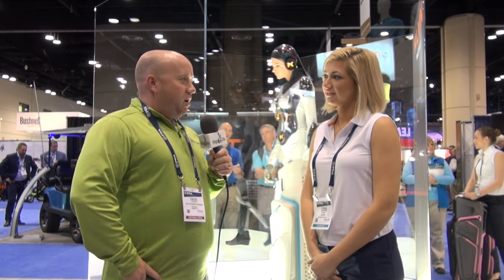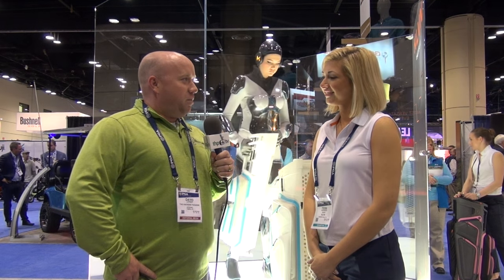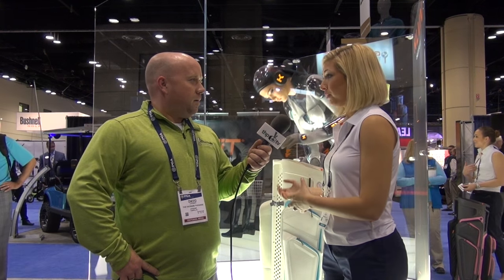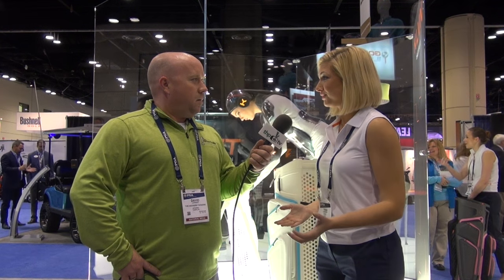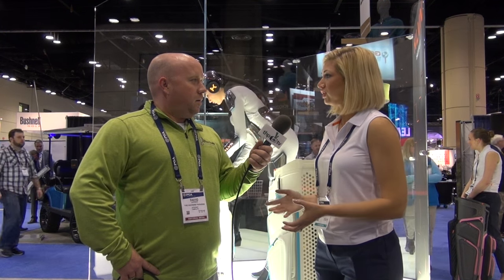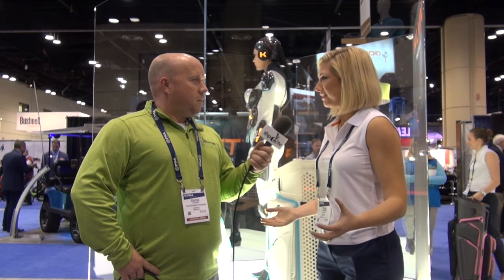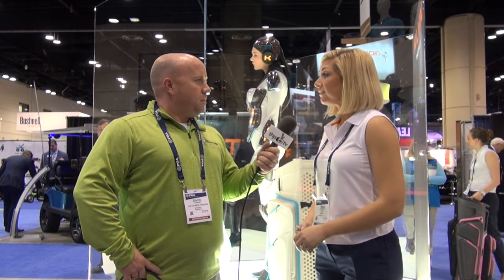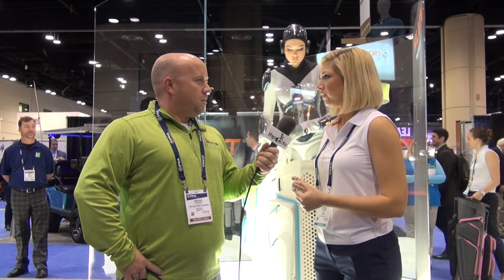KLVN Golf Bags Preview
THP TV with KLVN Golf discussing their new cart bag in which they bring new technology to the world of golf bags.